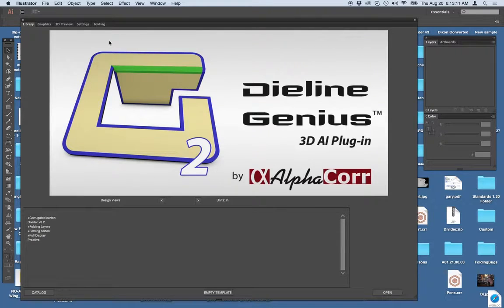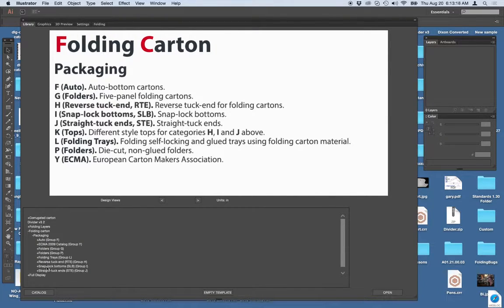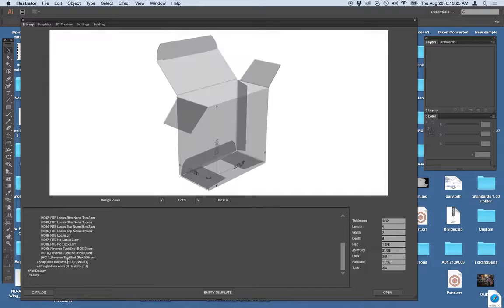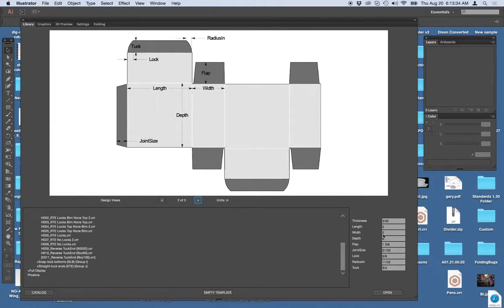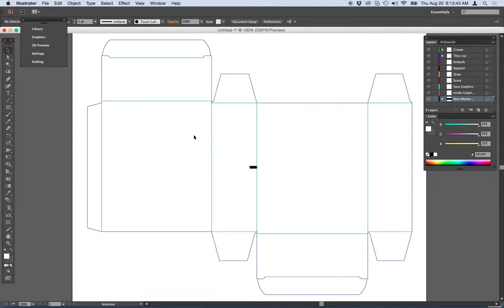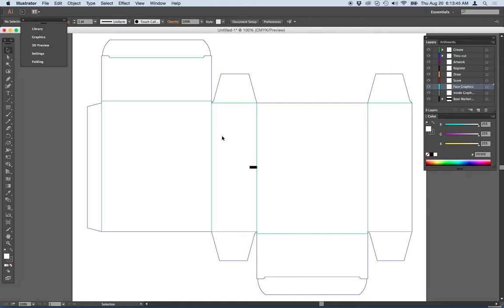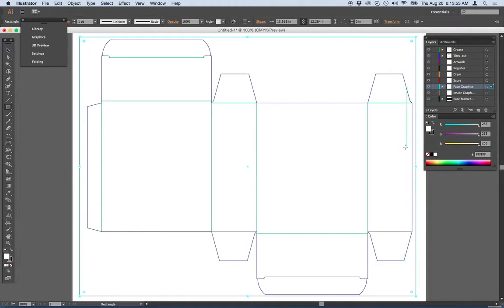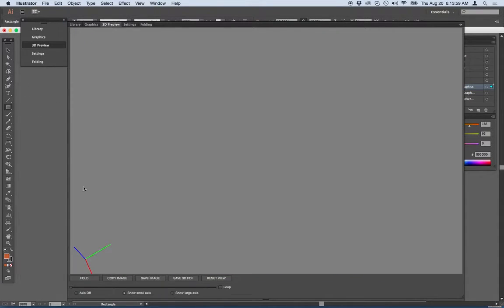Carton Packaging Design in 5 seconds not minutes - Adobe Illustrator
There is no way easier to make a box or carton design in Adobe Illustrator or Photoshop.